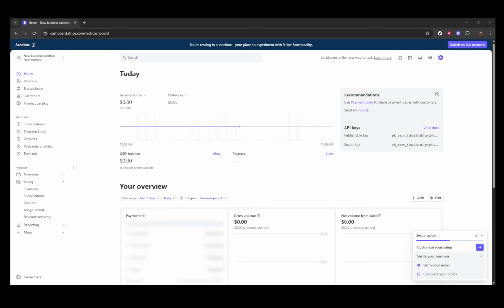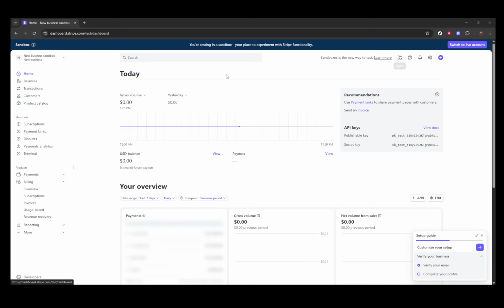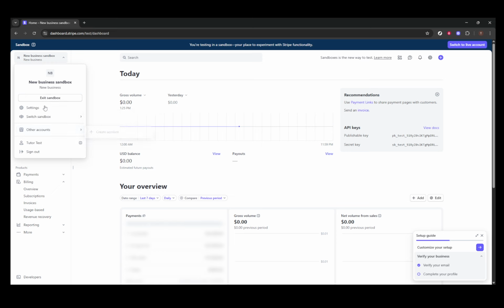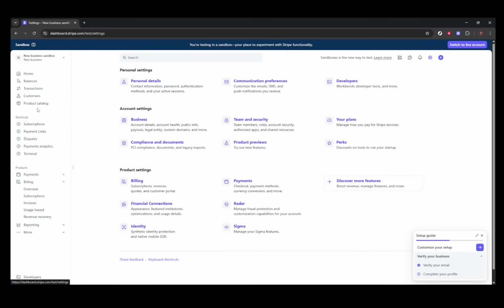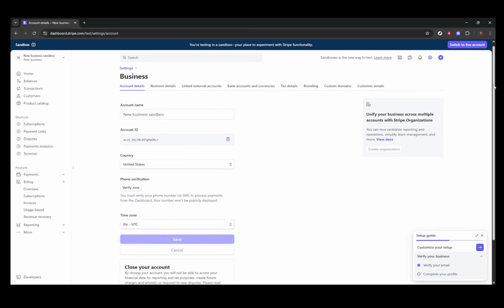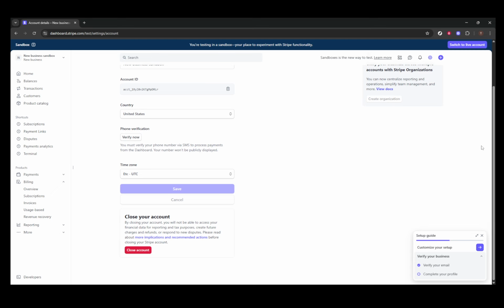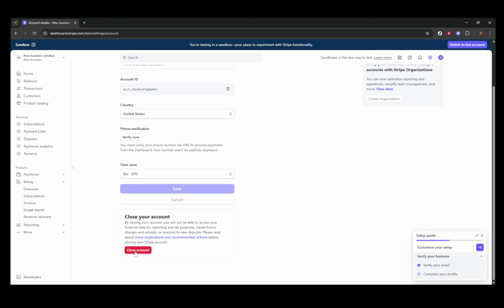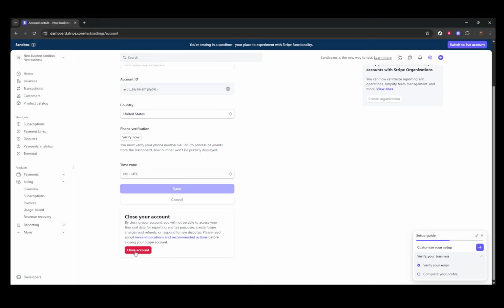How to Delete Stripe Account [2026 Full Guide]